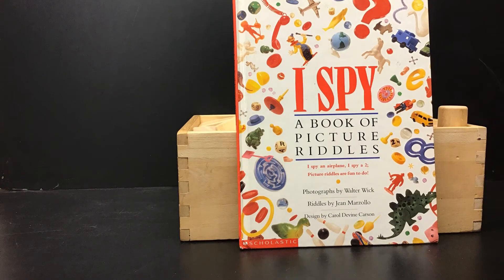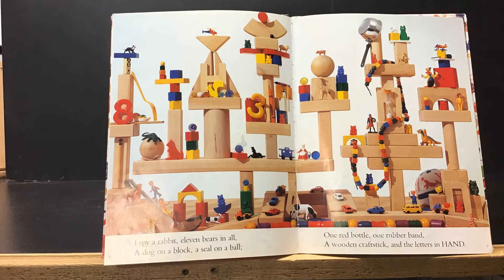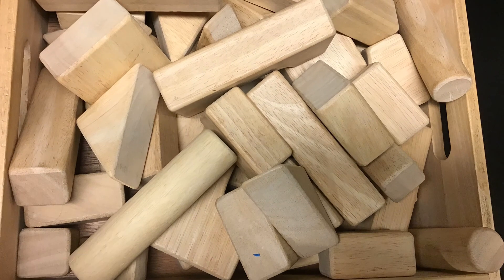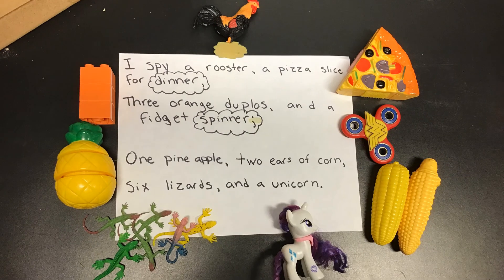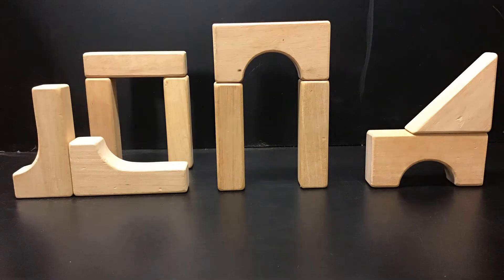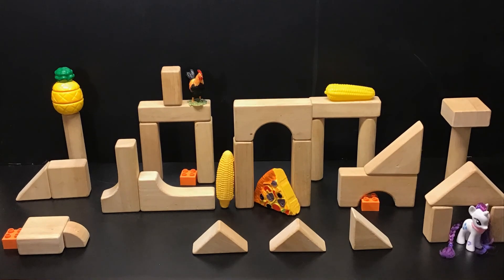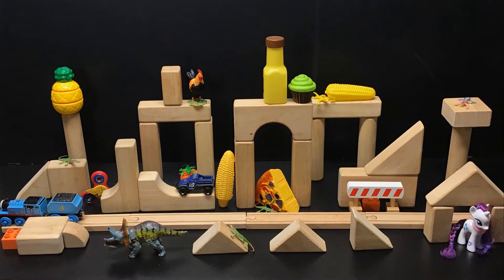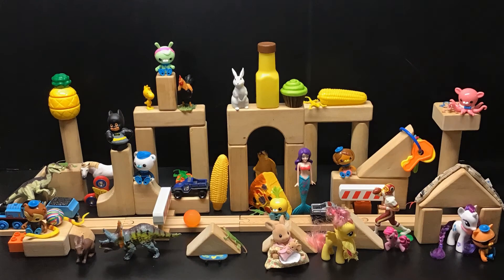Walter Wick project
This is a video demonstrating how to make a Walter Wick inspired artwork